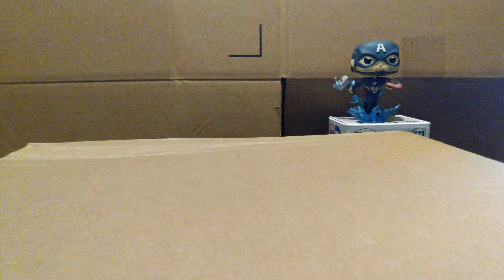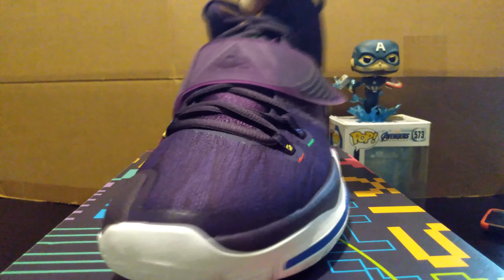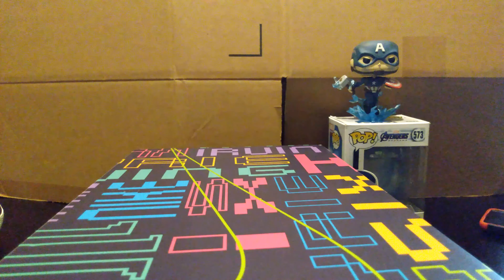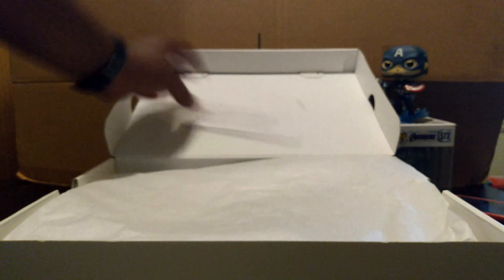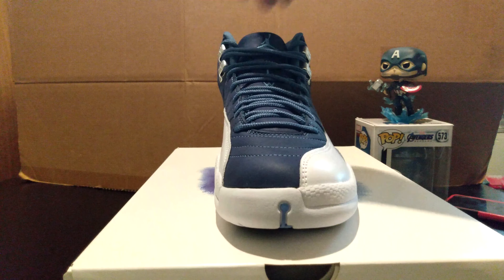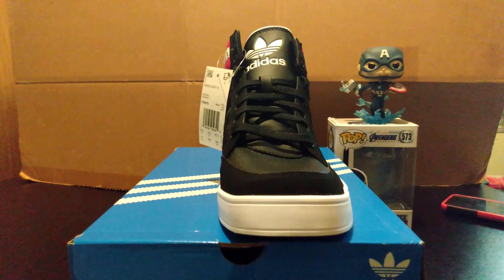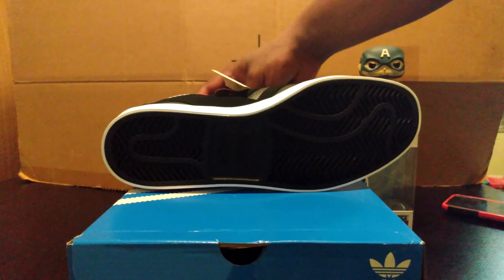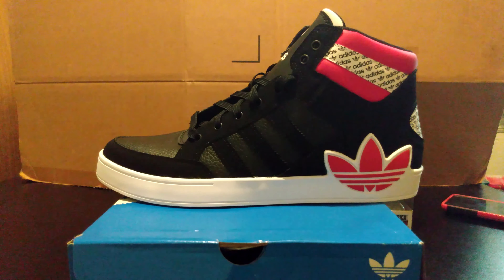Jordan unboxing 8 28 20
I unbox Nike GR #5014 the Kyrie 6s Purple/White, Jordan #2510 the Jordan 12 Retro Indigo and Adidas #4063 the Adidas Hardcourt Blk/WHT/BLK al great sneakers.